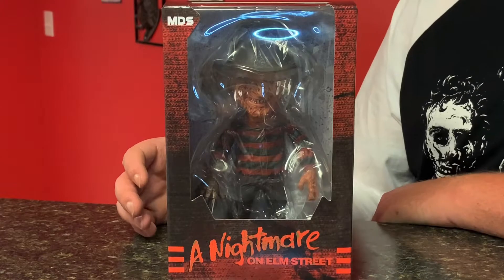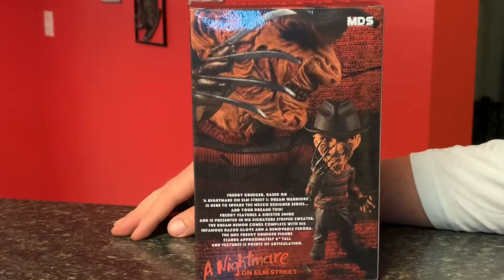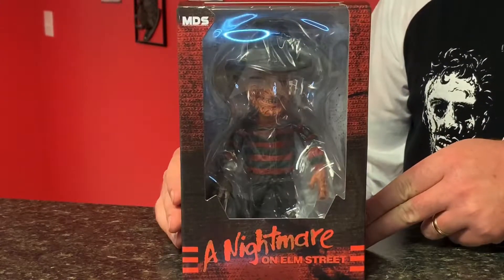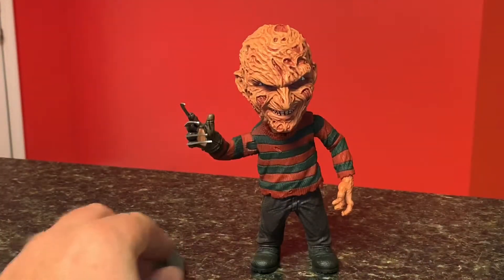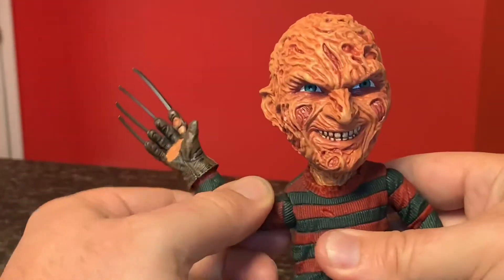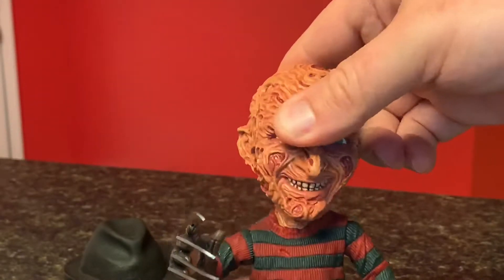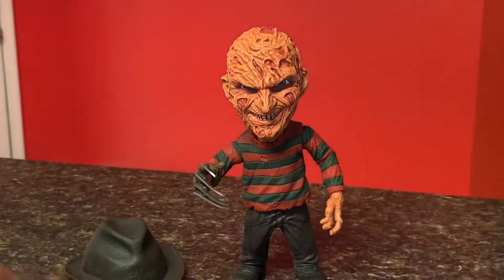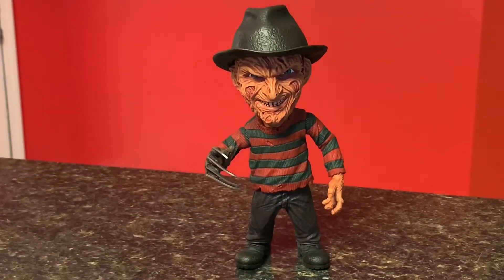MEZCO DESIGNER SERIES: FREDDY KRUEGER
The latest from Mezco Designer Series: A Nightmare On Elm Street 3 - Freddy Krueger.